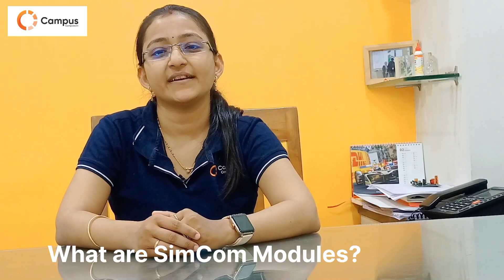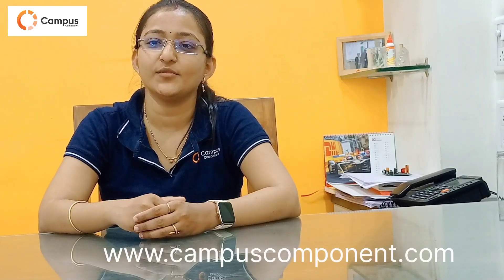Introduction to Simcom Modules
SIMCOM products include GSM/GPRS modules, CDMA 1x modules, WCDMA/HSPA modules, LTE-FDD modules, and GNSS modules, which are used in a wide range of IoT applications such as smart metering, fleet management, vehicle tracking, security systems, and industrial automation.

While many products by SIMCOM like SIM7600G-H, SIM7600E-H, SIM800C, SIM7600EI, A7672S, SIM7600E- and SIM800F Module have global value and applications as essential electrical components. They are selectively available in India. In this video you  will see about introduction of SIMCOM Modules and its commonly used parts.

You can purchase SIMCOM GPS/GNSS Modules as well as the development boards from the Campus Component.

Campus Component